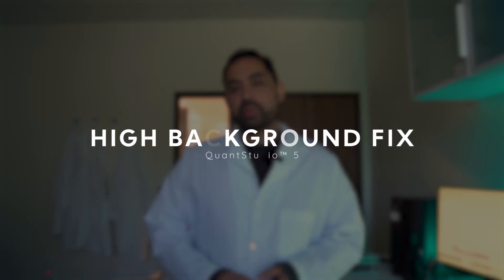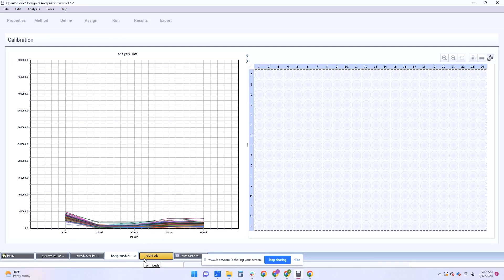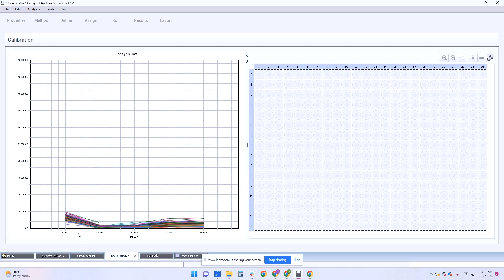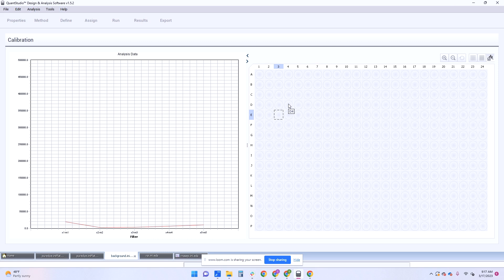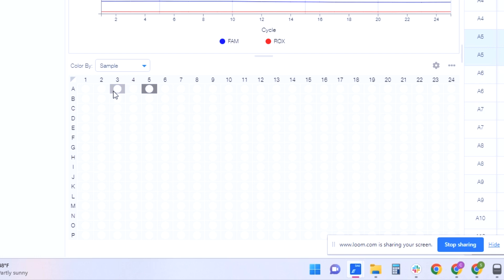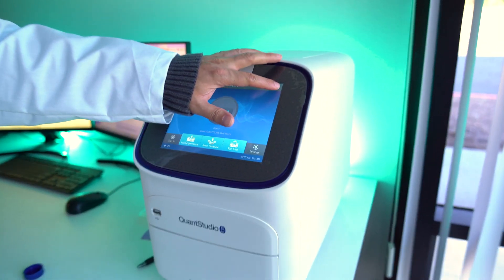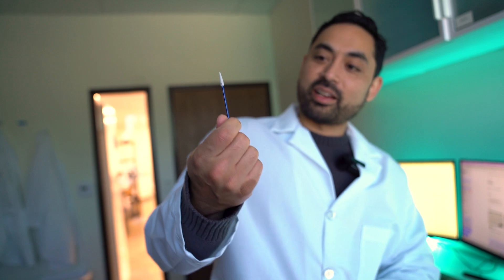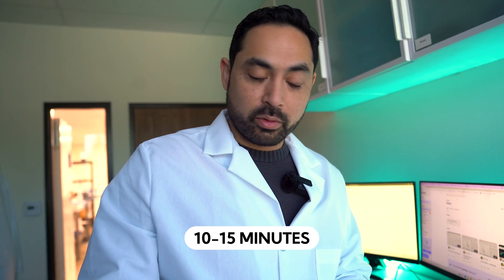How to Identity and Remove Background | QuantStudio 5